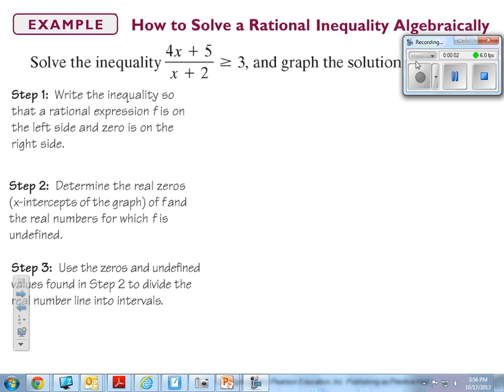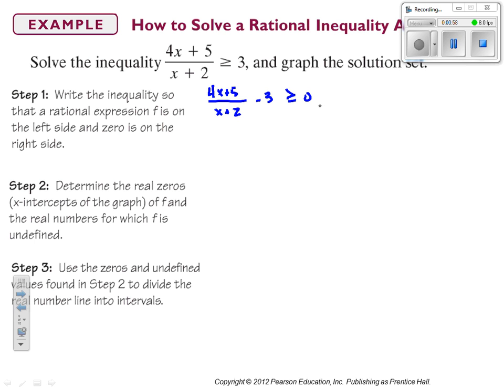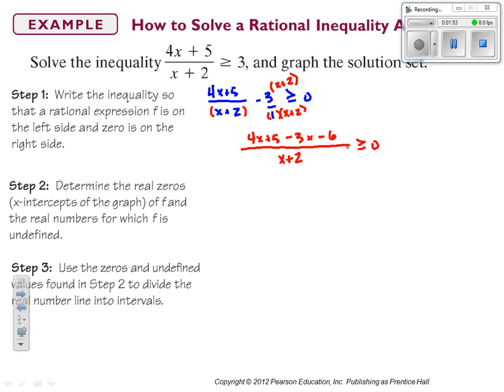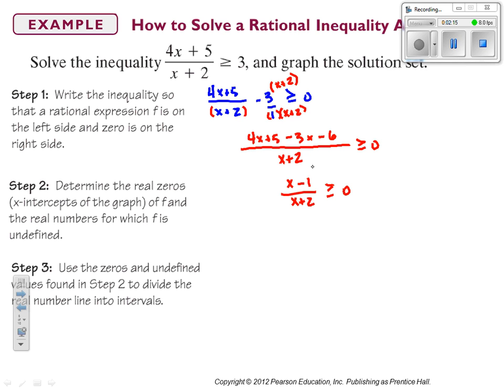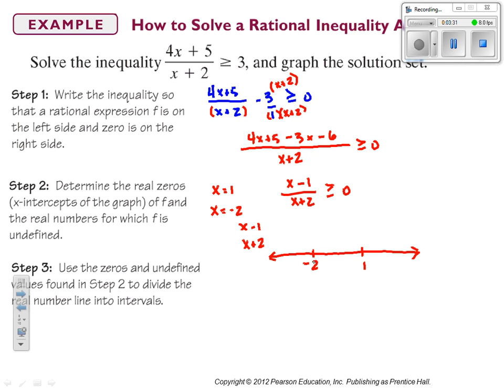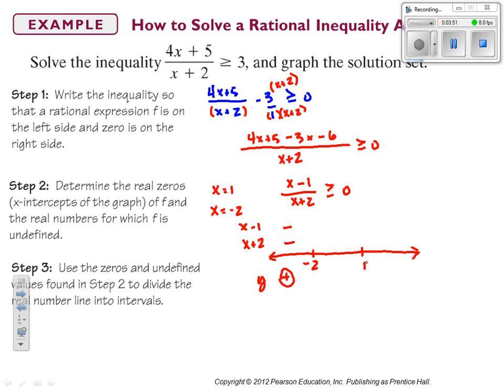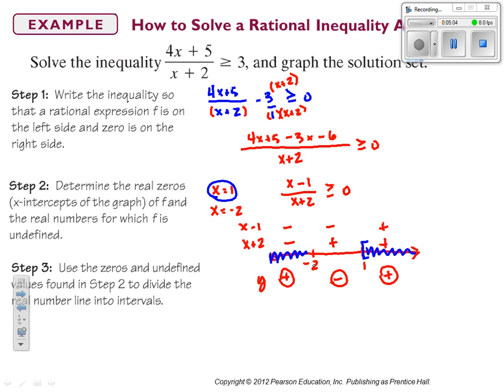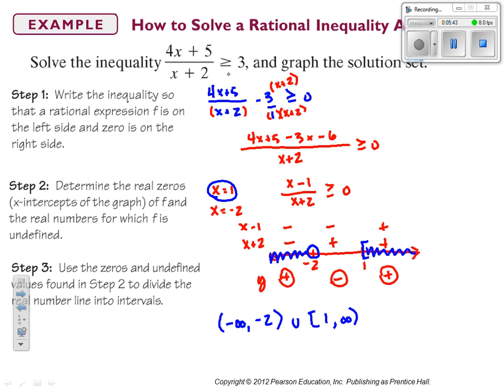5 4A Notes Rat Ineq Alg